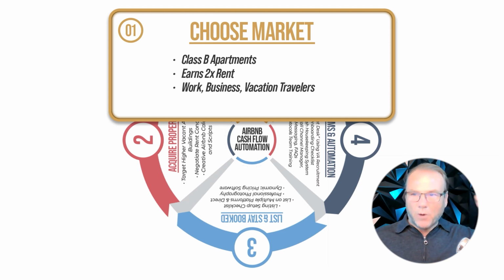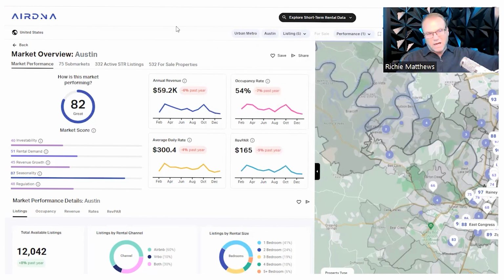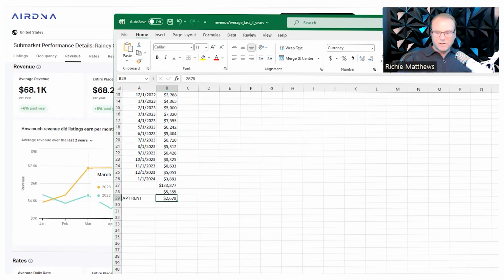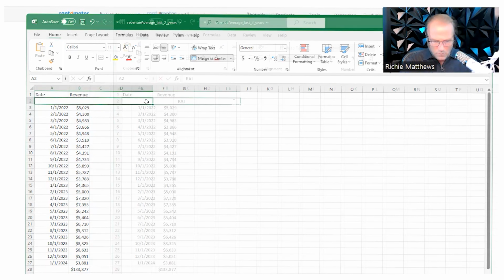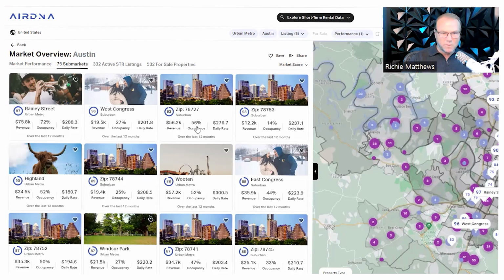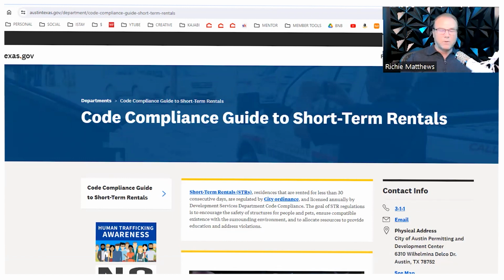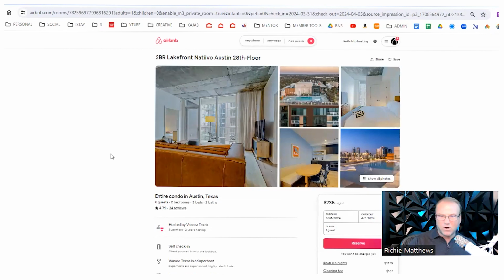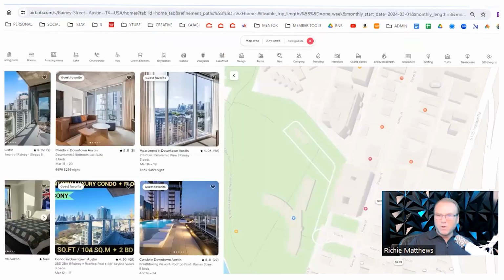Lesson 1: Rental Arbitrage Market Research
• Market Location: Local vs Remote
• STR Laws
• Market Type: Work + Business + Leisure Travel
• Property Type: House vs Apartment
• Market Position – Economy, Mid, Luxury
• Determining Market Cashflow using AirDNA and Rentometer

0:00 INTRODUCTION
1:07 MARKET STRATEGY: HOST REMOTELY
3:46 IS IT LEGAL?
4:58 ONLY OPERATE ON THESE MARKETS
7:08 MARKET POSITION: BEST MARKET
8:33 CASH FLOW ANALYSIS
8:50 CASH FLOW ANALYSIS: AIRDNA
13:44 CASH FLOW ANALYSIS: RENTOMETER
19:50 CASH FLOW ANALYSIS: AIRDNA SUBMARKETS
20:20 RENTAL PERMIT
23:27 WHAT'S THE LEVEL OF HOST IN A MARKET
30:15 SUMMARY